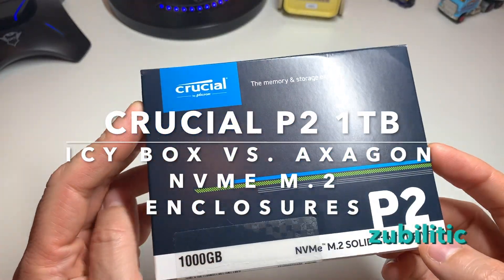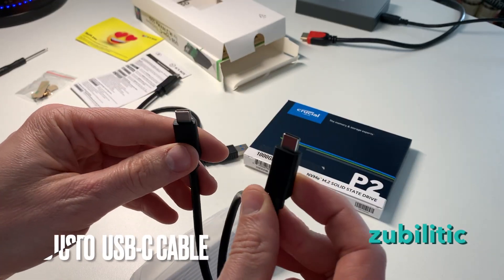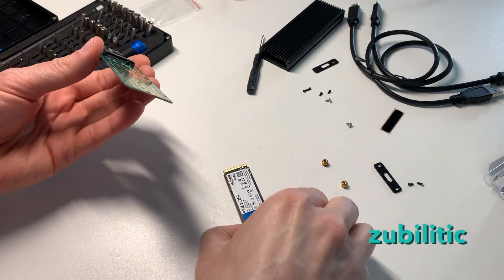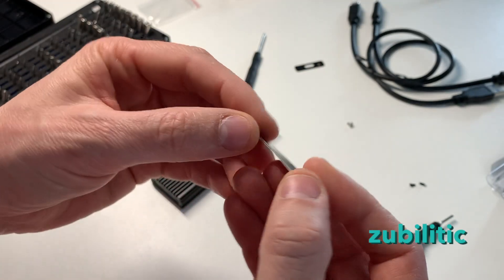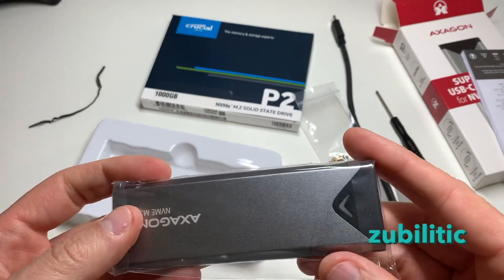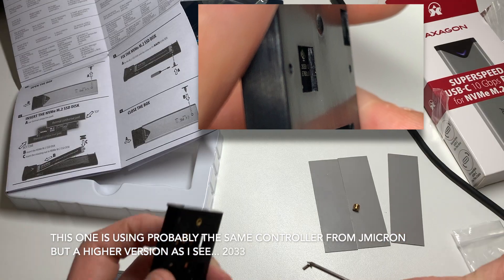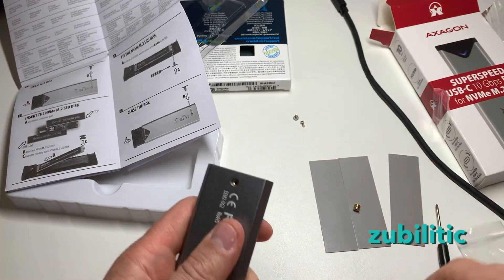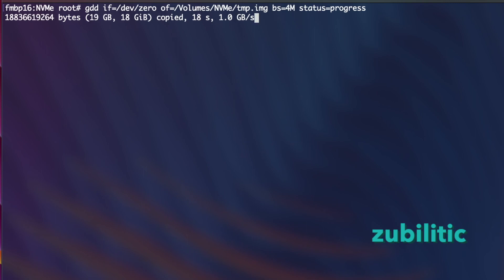The one with ICY BOX vs. AXAGON M.2 Enclosures with 1TB Crucial P2 M.2 NVMe SSD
Speed test and not only with:
* Axagon EEM2-UG2 USB-C 3.2 GEN 2 - NVME M.2 BOX
* Icy Box IB-1816M-C31 Type-C™ enclosure for M.2 NVMe SSD
* 1TB M.2 NVMe from Crucial

BEWARE: these enclosures are NOT compatible with Apple hardware because of the chipset which is JMS583. I have tested them with various models from MacBook Pro 2009 to Mac Mini M1 and there are problems which cannot be seen at first.
This video has been done only to show the speeds.